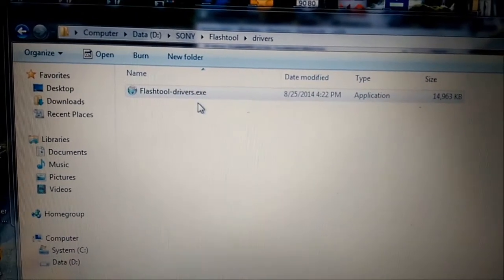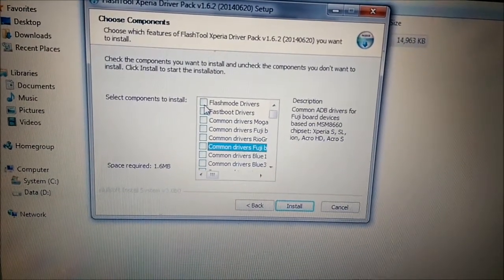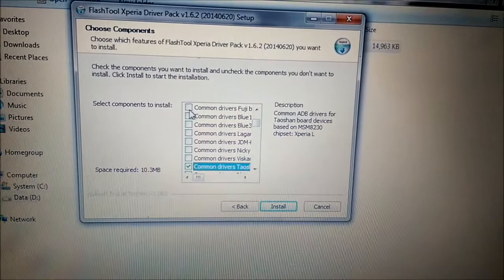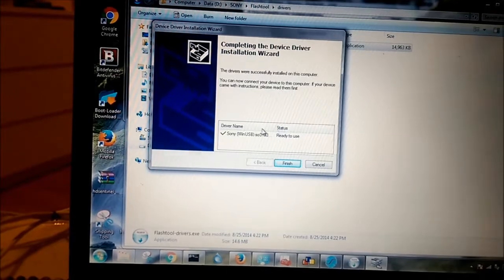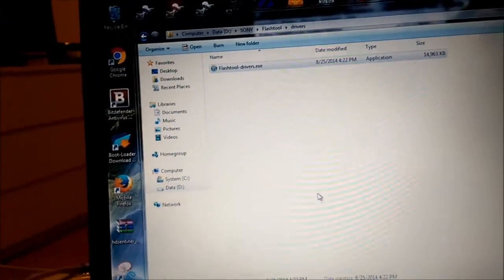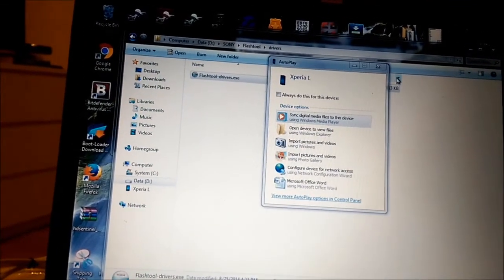Sony Xperia - Install Windows Drivers - EASIEST METHOD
Install Windows Drivers for ANY Sony Xperia - Fastest and Easiest Method

Downloads:
Sony Flashtool -